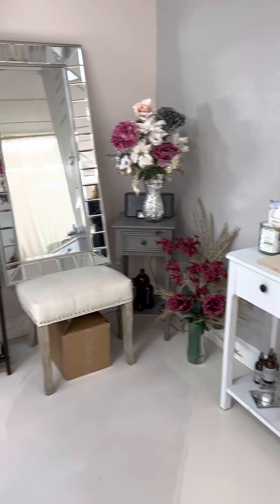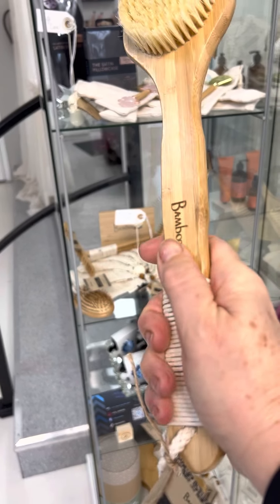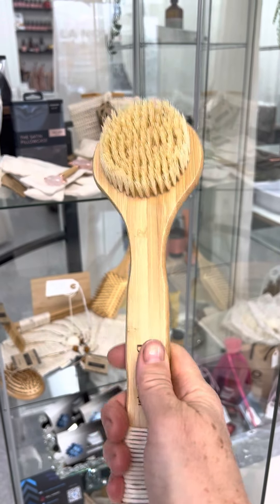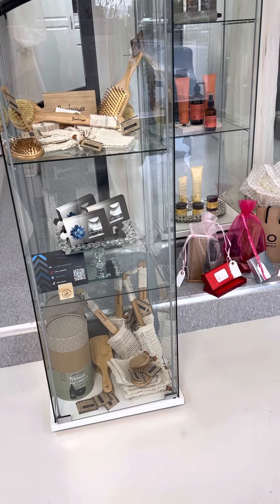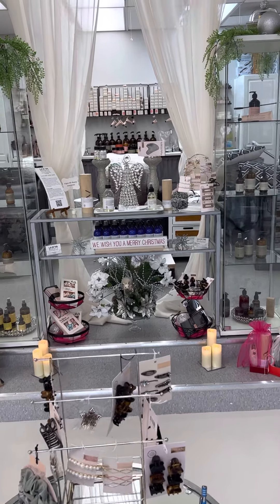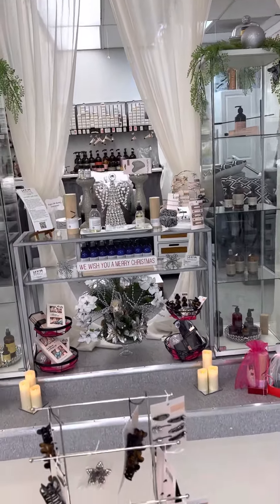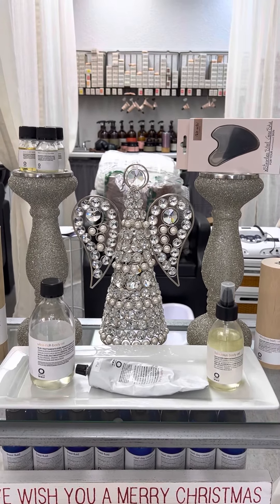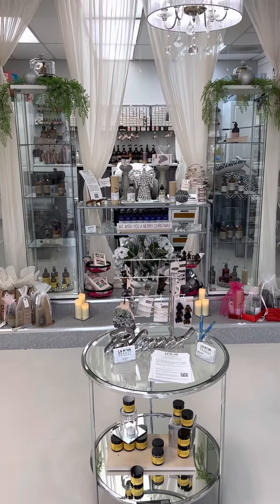Dry brushing shower routine with Bamboo Switch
Lymphatic drainage and cellulite reduction, shower routine. Oway Boosters and a Gua Sha.